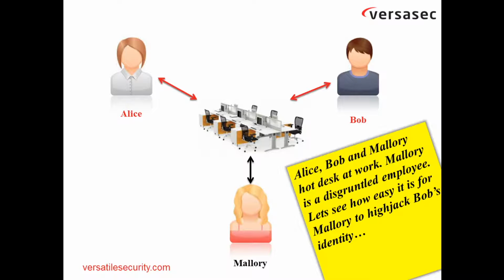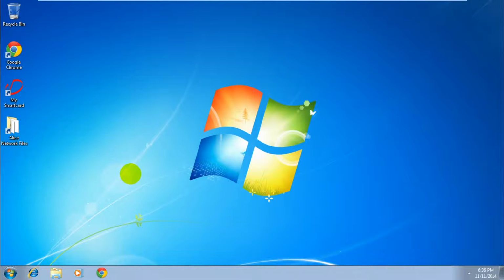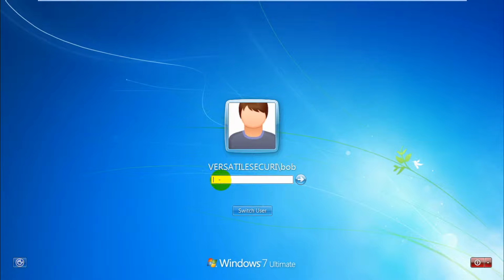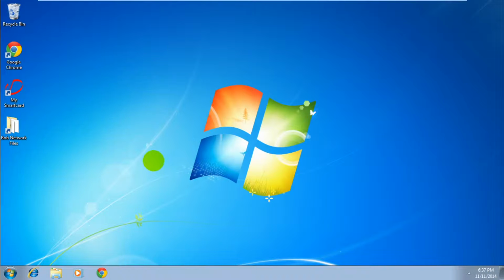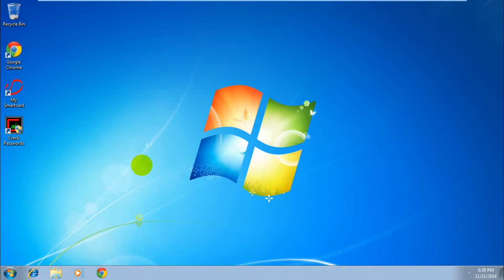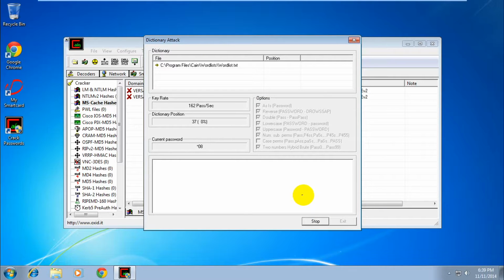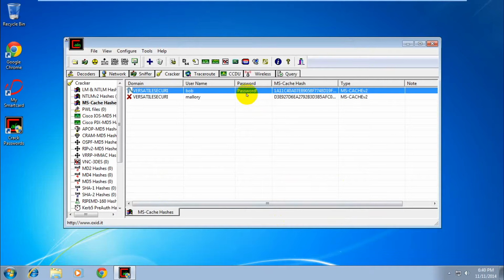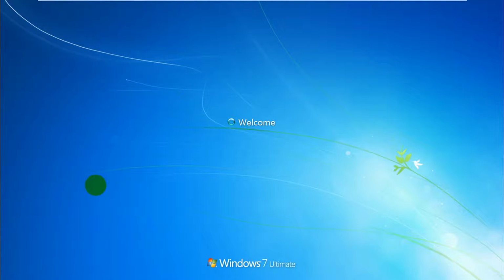Internal IT Attack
This short video will demonstrate how your organization can come under attack internally. An internal IT attack occurs when an individual or a group within an organization seeks to disrupt operations or exploit organizational assets.